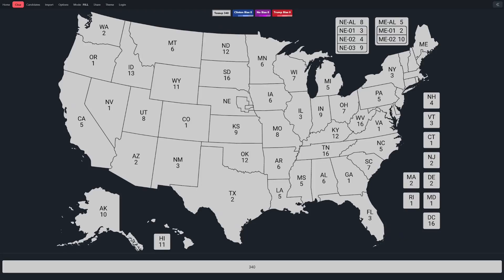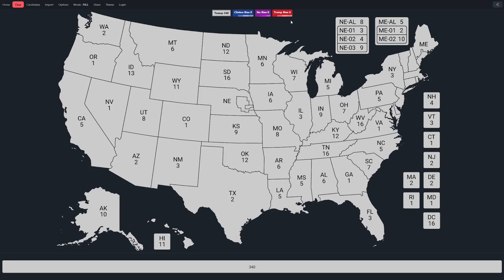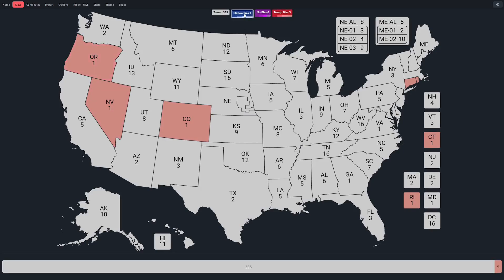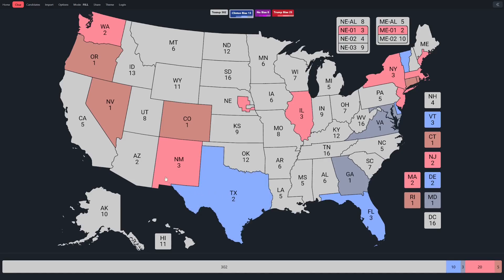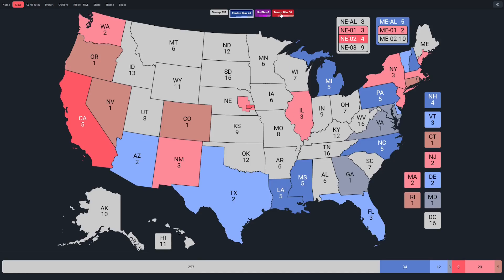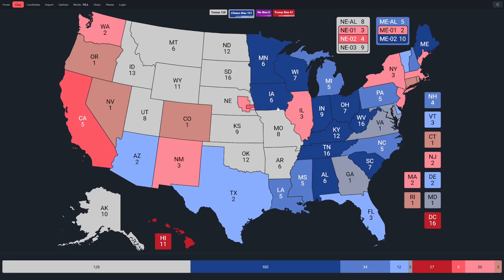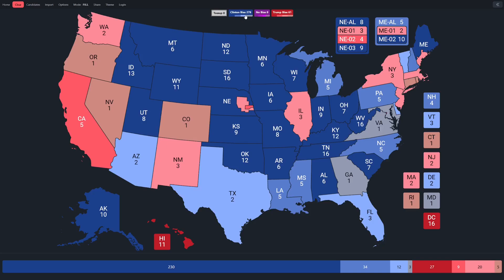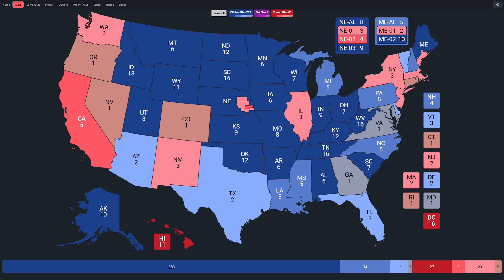How Biased Were Polls in 2016?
The 2016 presidential polling accuracy in each state based on the 538 averages. Not as easy to compile as the 2020 data, but were they more friendly to Donald Trump or Joe Biden?

00:00 - Background
01:24 - Low Bias (0 - 3%)
02:40 - Medium Bias (4 - 5%)
03:13 - Strong Bias (6%+)
04:34 - Conclusion